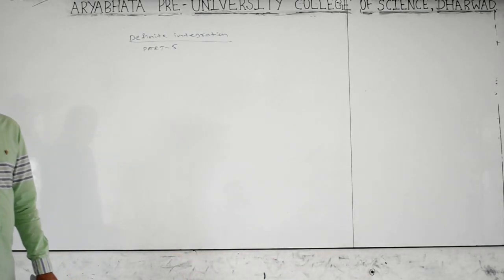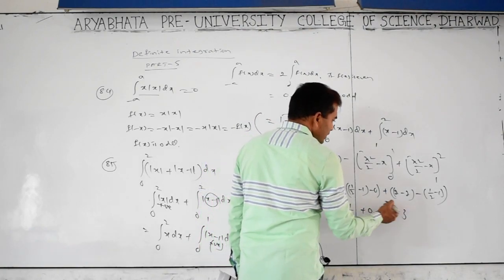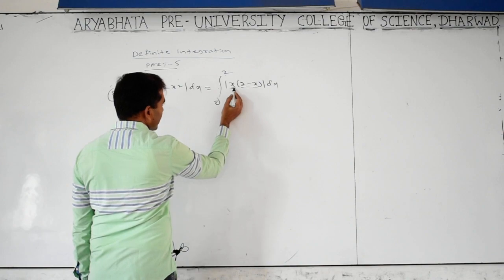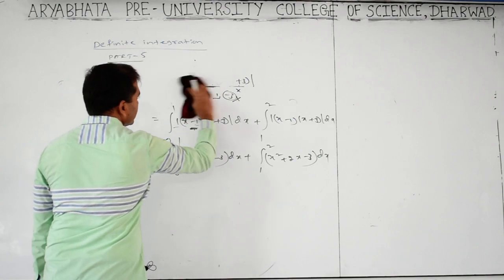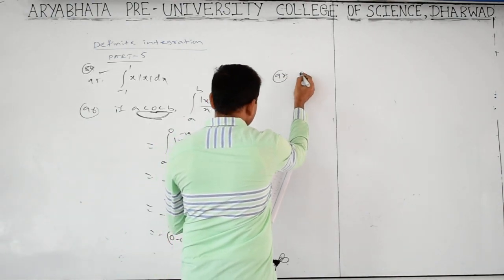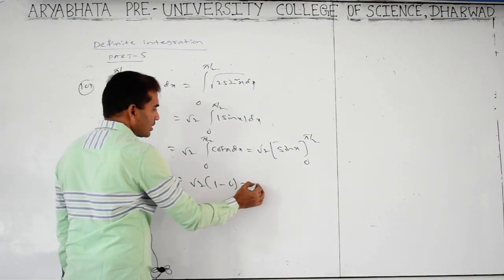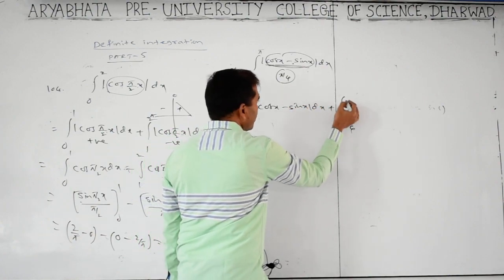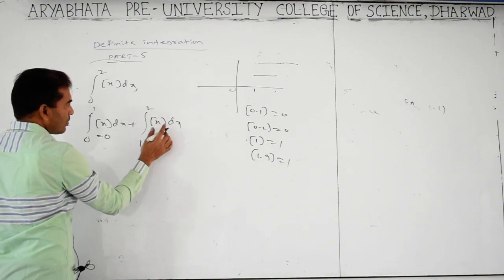PART 25 ARYABHATA PU SCIENCE COLLEGE DHARWAD CET JEE DEFINITE INTEGRATION PROF RAMESH SIR